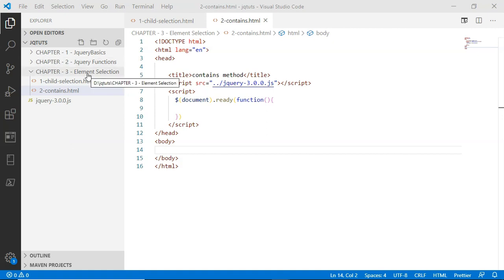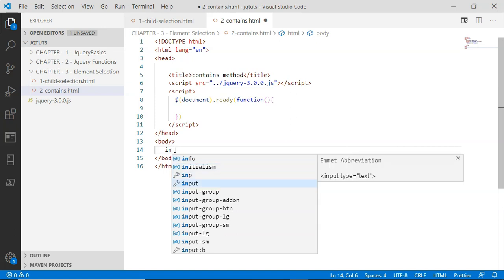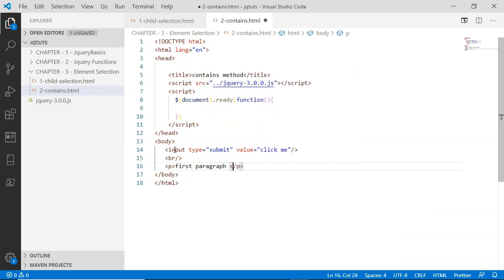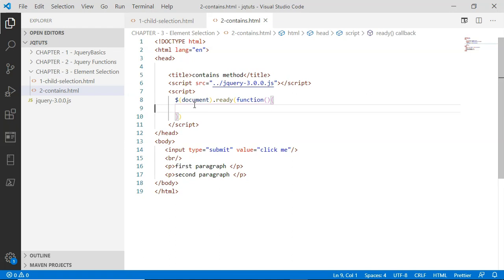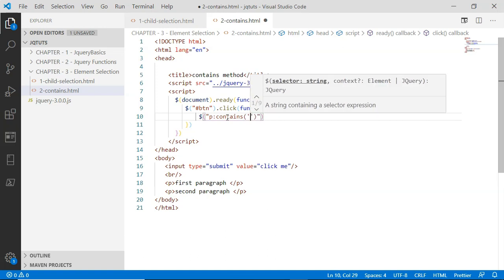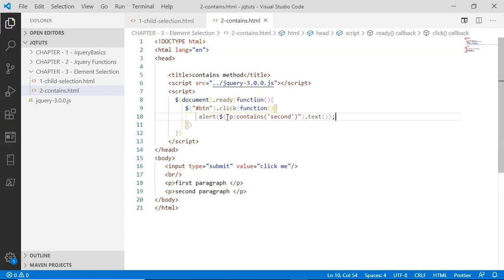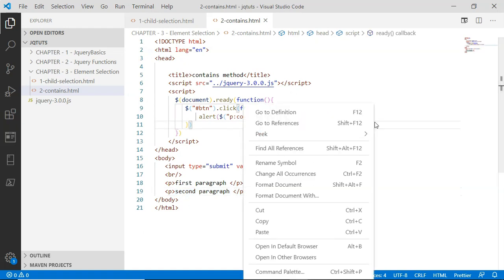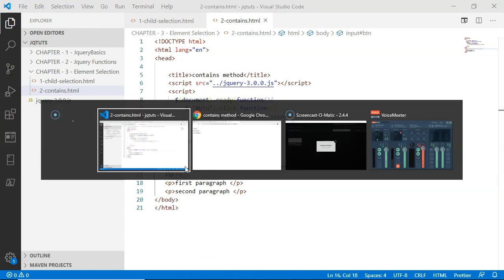jQuery Tutorials #27 - using jquery contains method to select the element having a specific text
I am going to show you how to use jquery contains() method to select the element having a specific text